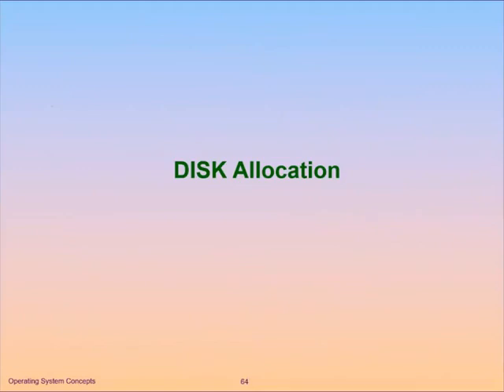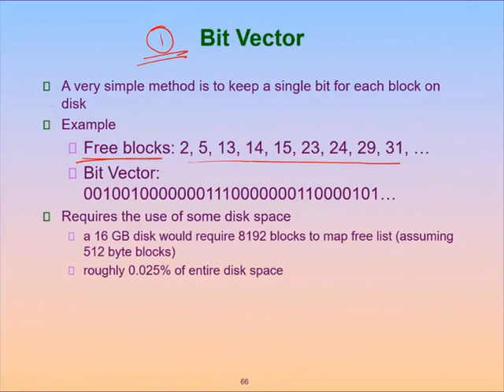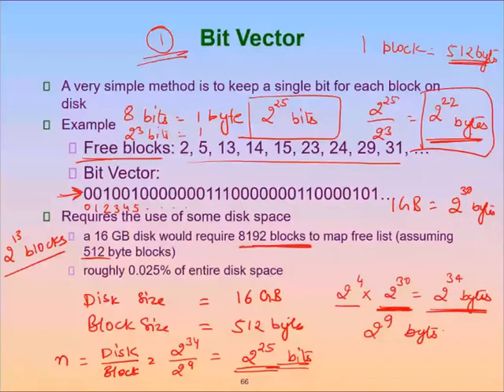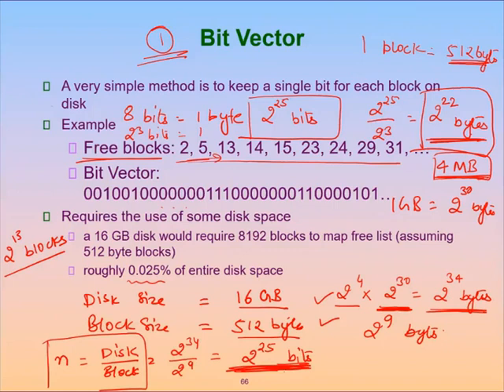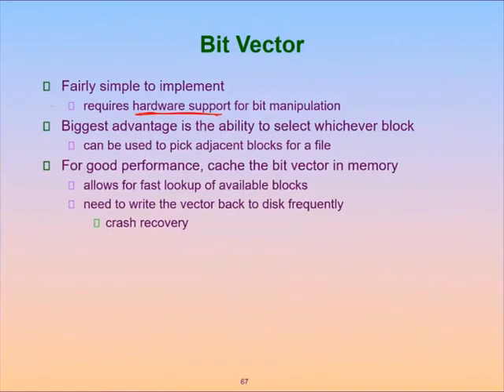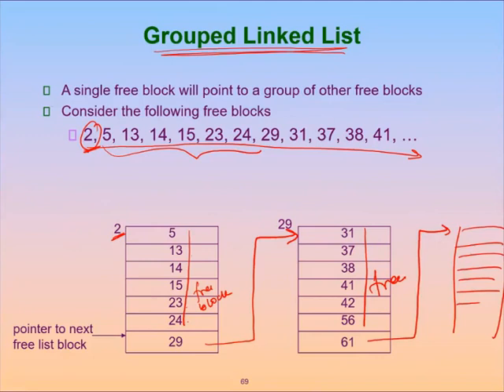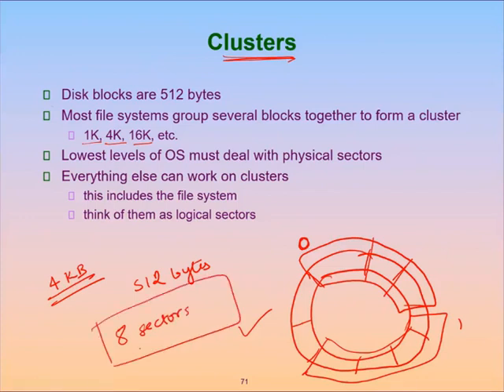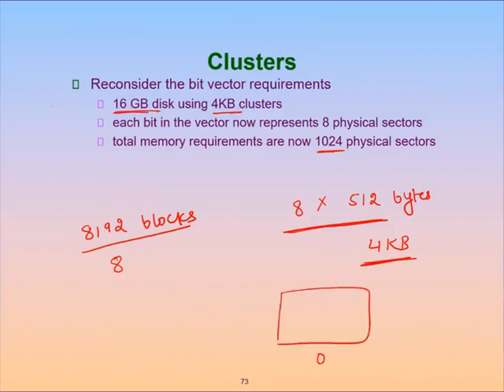7. File Space Management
File Space Management